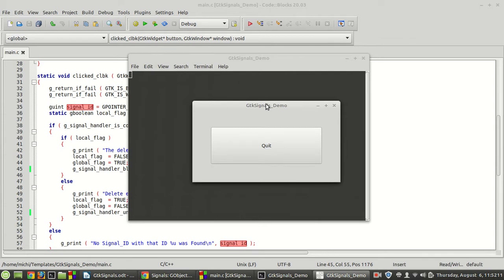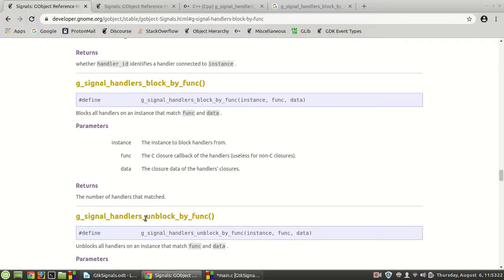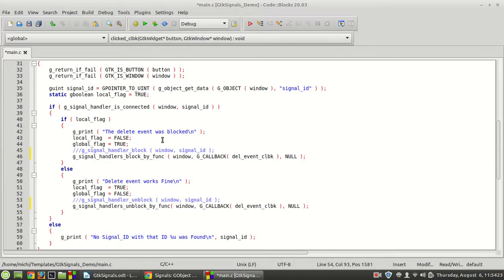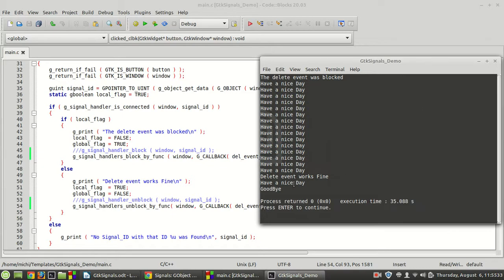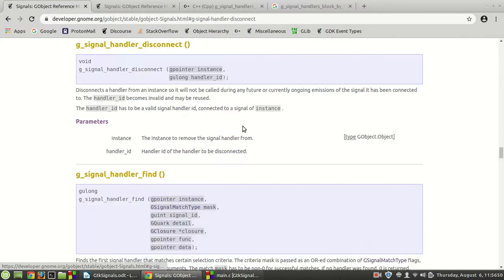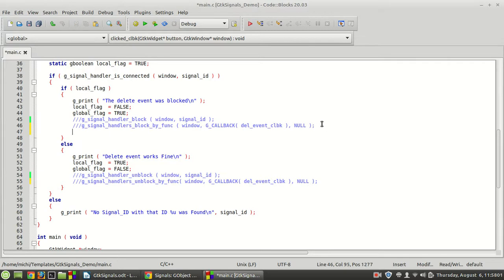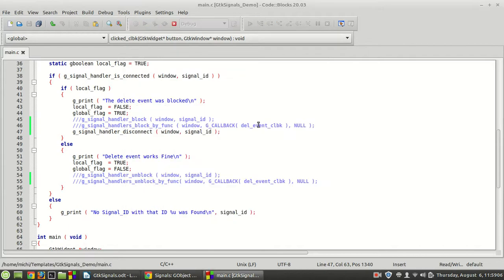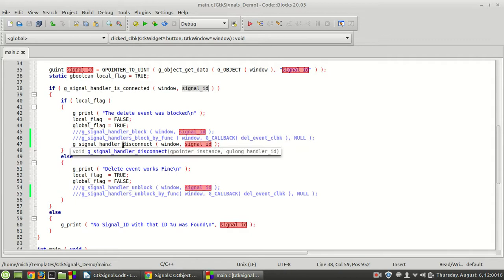GTK GtkSignals Part12